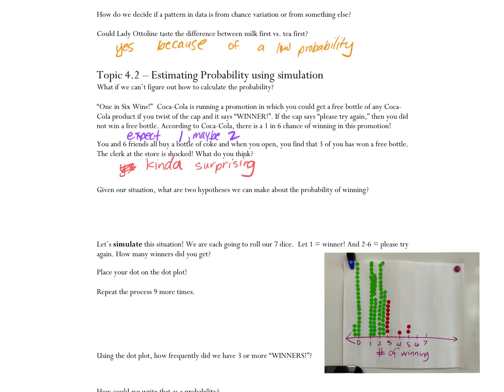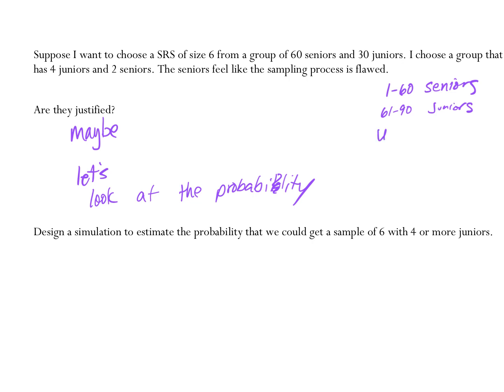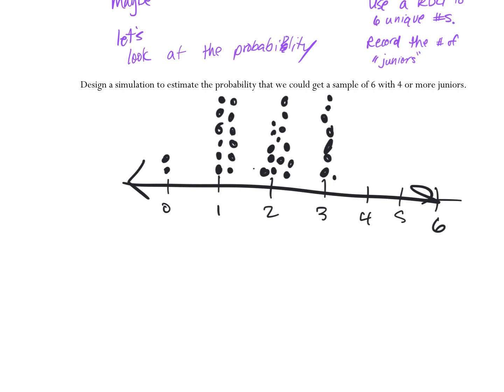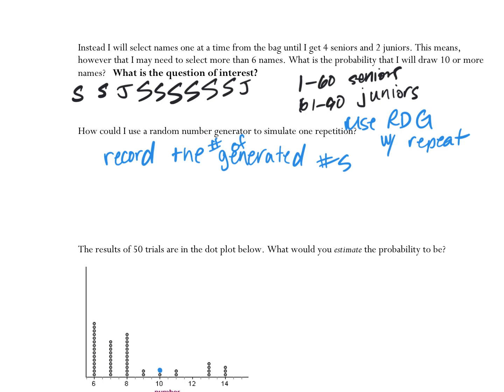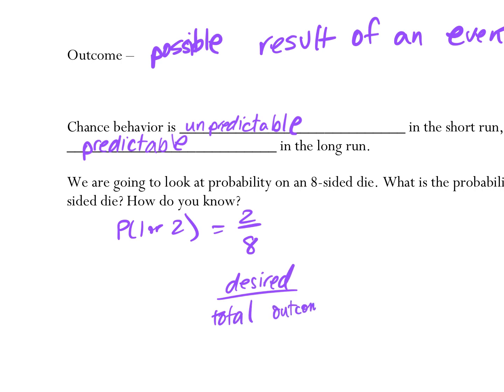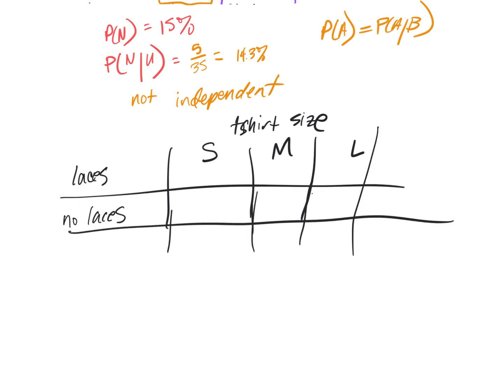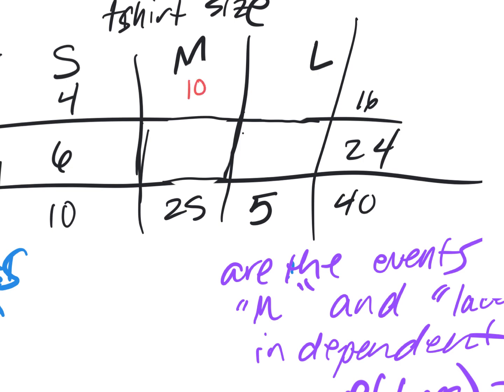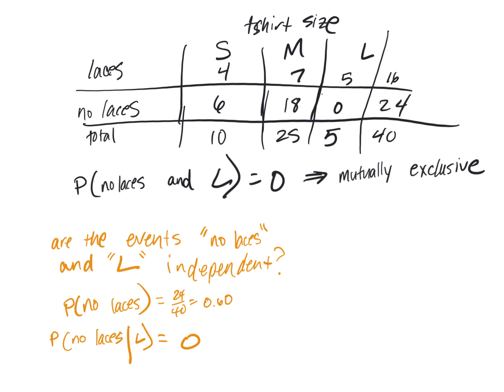practice with independence